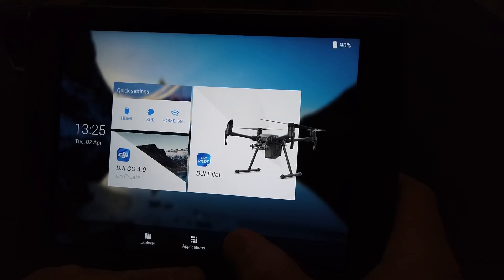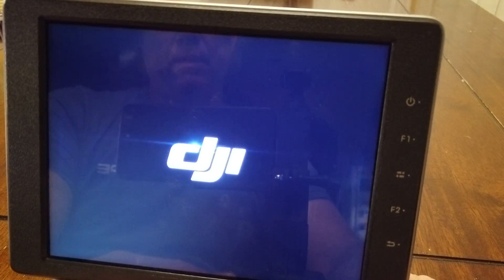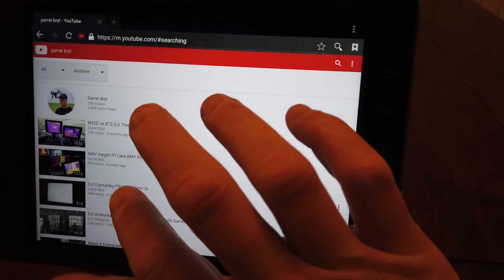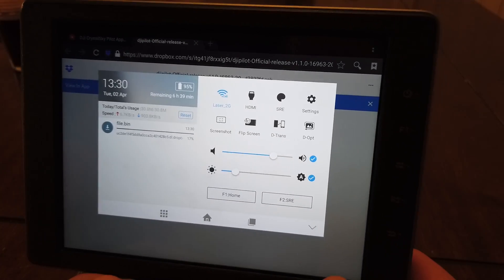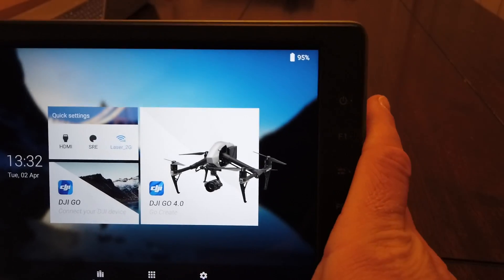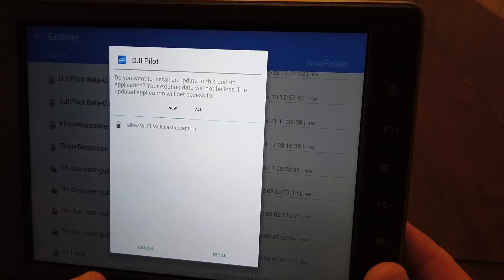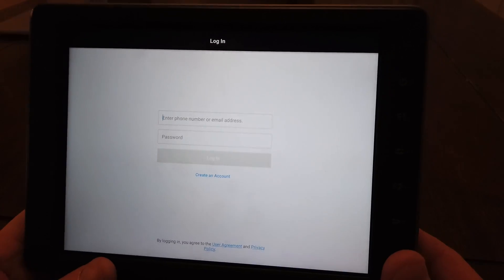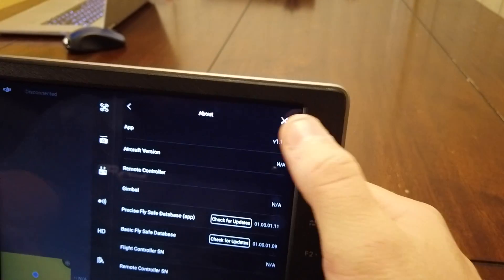DJI CrystalSky Pilot Revert to Version 1.1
There have been some issues with the DJI CrystalSky Pilot app Version 1.2.  This video shows you how to revert to version 1.1, which is the last stable version at the making of this video.  Here is a link to the .apk file for version 1.1: